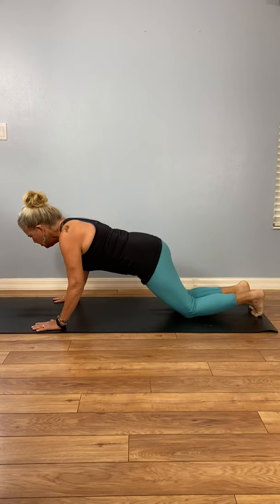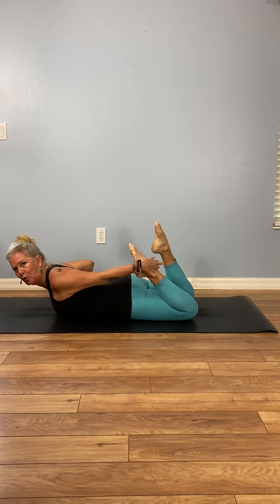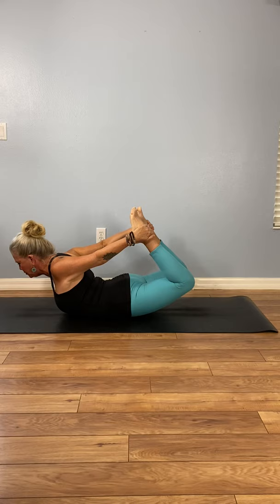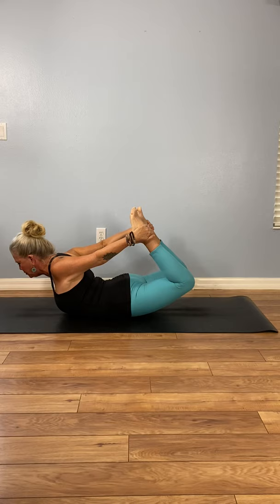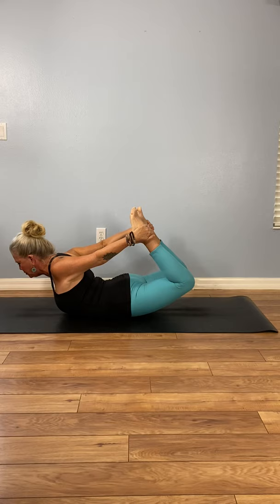Bow Pose | YogaShorts | Watch Free Yoga Club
Bow Pose

⏱️Timestamps⏱️
0:00 Bow Pose - Intro
0:10 Bow Pose Yoga Shorts Starts

How to do yoga pose Bow Pose | Bow Pose

Welcome to Free Yoga Club, Yoga Shorts. Yoga shorts are quick videos designed to teach you a yoga pose, share a yogic concept or show you how yoga can improve you life.

This step by step tutorial offers the steps needed to get into the yoga pose, bow pose, or dhanurasana in Sanskrit.

Beginners will appreciate the easy to follow sequence of exercises to get into bow pose and avoid any injury.

If you have any spinal injury you might consult your doctor. Some contraindications are herniated disc disease and spinal fusion.

As with any backbend, extend the spine for bow pose before finding the full bow pose. In this how to do bow pose yoga video, dhanurasana, stay deeply connected to your physical body.

Any workout that you do will benefit from this stretch. There are many yoga poses that are back bends. Try urdhva danurasana, upward facing dog, cobra pose and poorna or half locust pose.

There are many variations of the yoga pose offered here. Each offers the benefits of increasing range of motion, flexibility, strength, heart-opening, and feeling more love.

Adjust the practice and do it every day. The more days that you practice yoga as a daily technique for your pose fitness, the more you will level up to an advanced version.

Eventually, the yoga pose will evolve into a flow of poses. When you learn how to do vinyasa yoga and add poses like a crocodile, standing balancing poses like padangustha, mountain, posedhanurasana, ajna, and dhanuarasana.

Doing bow yoga pose, dhanurasana or learing how to do any yoga pose variation will help you feel more alive.

A beginner will appreciate the basic, simple guide this yoga pose video offers.

The foundations of a home yoga pose practice will include being propped up with lessons on how to use a wall. A trick for balance in big toe posture and how to cut belly fat with hot yoga.

A big part of the yoga pose bow is the options in shooting for the turner liv lo special strap.

Do a yoga pose like bow, dhanurasana and in time you will know how to do it for longer. Try holding bow yoga pose for 11, 29 or 30 breaths.

You might also check out other online yoga teachers, Briohny Smyth, Allison, Akarna, Beginnersquot, Bikram, Caitlin, Celest, Fitsphere, Hatha Jeraci, Kino, Pereira, Poseteach, Quotbow, wheel pose, spine mobility and Ray.